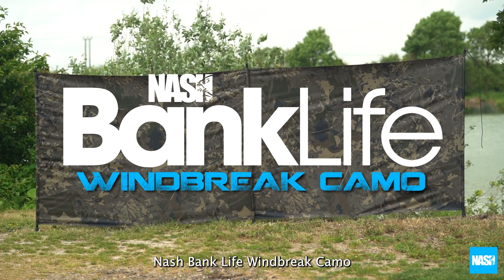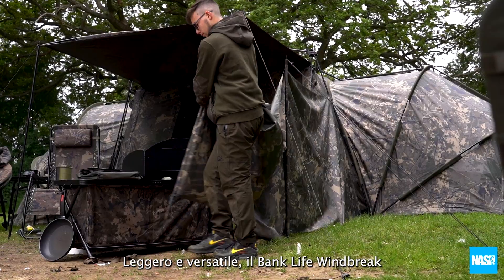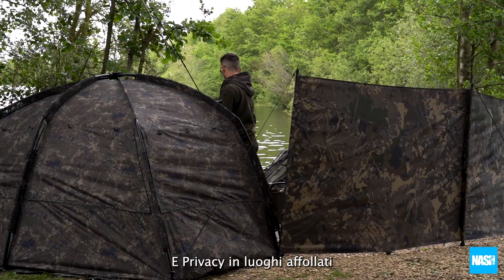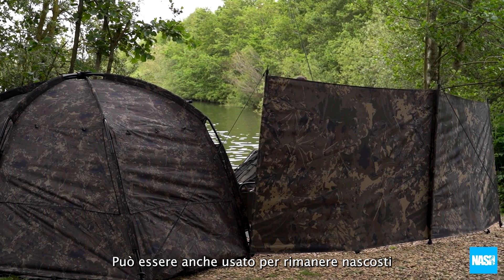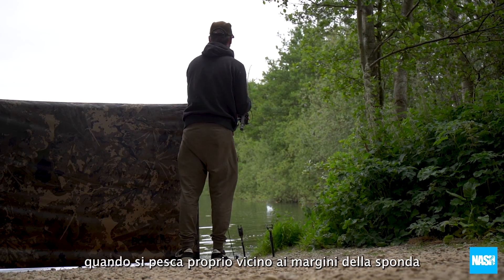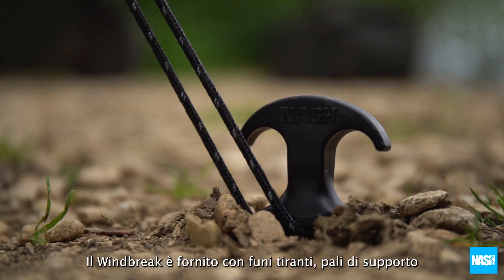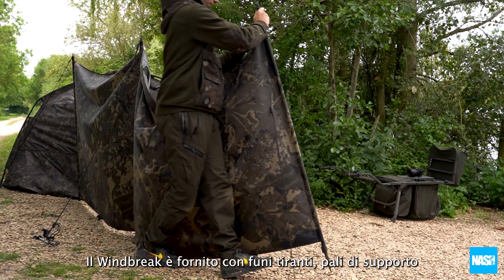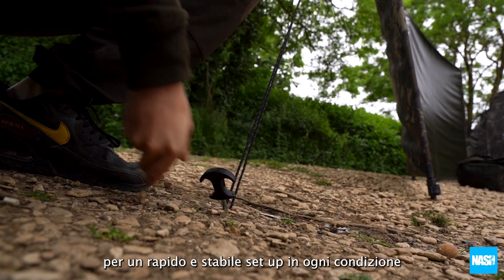Nash Tackle Banklife Windbreak Camo ITA